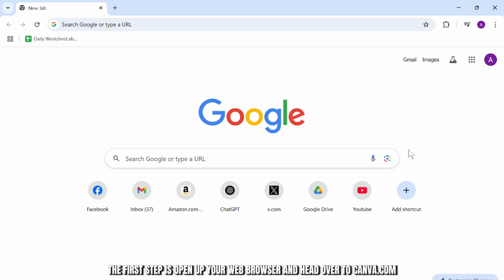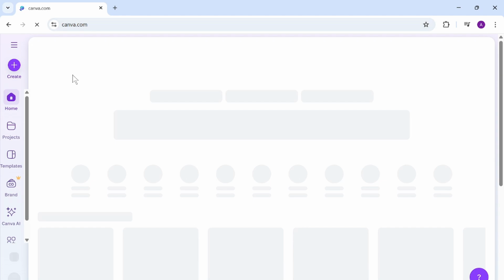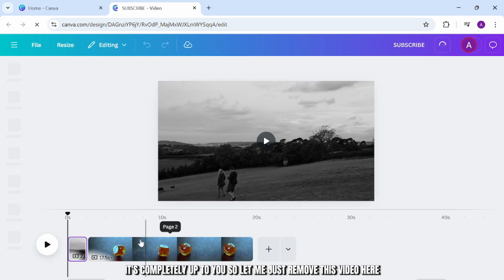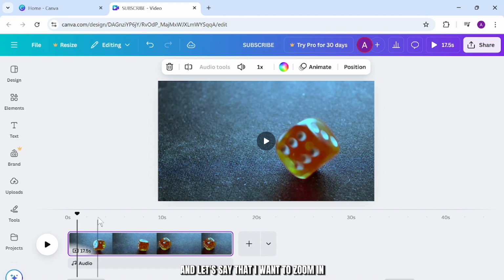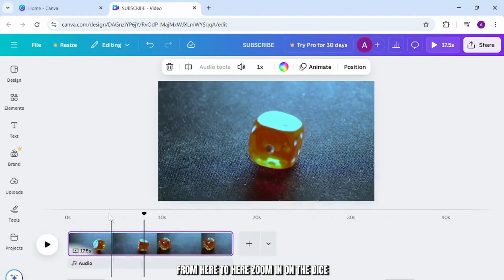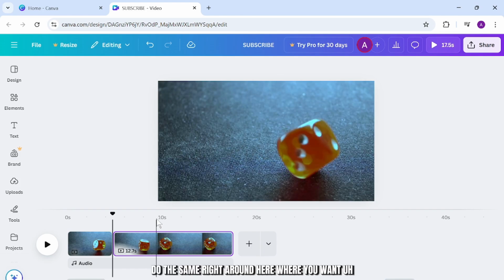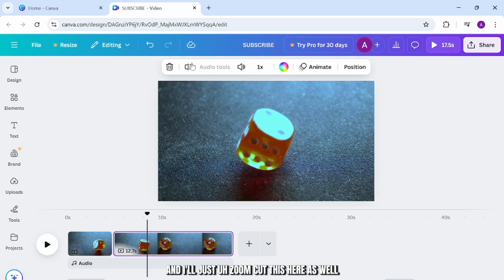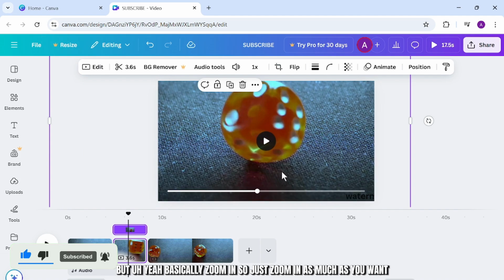How to MAKE ZOOM IN EFFECT in CANVA (Zoom in VIDEO in CANVA) - Full tutorial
Want to add a zoom-in effect to your videos using Canva? 🎥✨ This easy-to-follow 2025 full tutorial shows you how to zoom in on video clips in Canva — perfect for YouTube videos, Instagram Reels, presentations, and more!

What You’ll Learn in This Video:
✅ How to create zoom-in video effects using Canva’s animation tools
✅ Step-by-step guide to zoom in on specific parts of a video
✅ Tips to enhance your video edits with smooth zoom transitions
✅ Best practices for Canva Pro and Free users

Whether you’re editing tutorials, promo videos, or social content, this guide will help you master the zoom effect in Canva like a pro — no extra software needed!

📌 Chapters:
⏱ 0:00 - Introduction
⏱ 0:10 - How to MAKE ZOOM IN EFFECT in CANVA